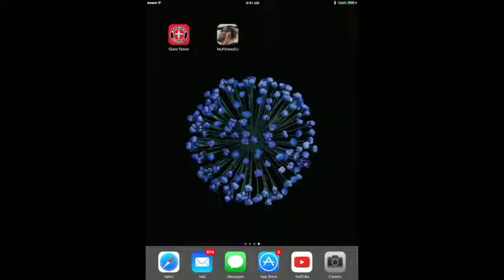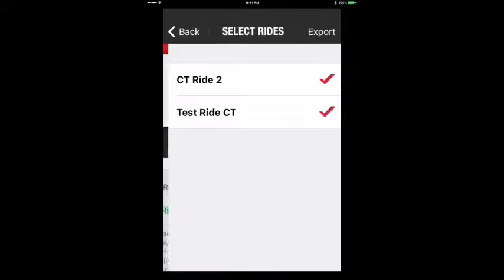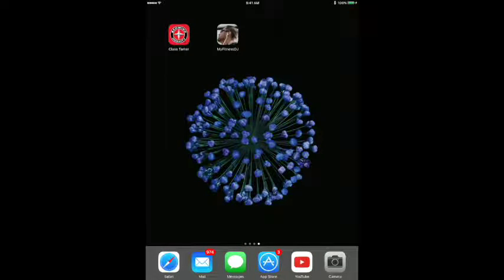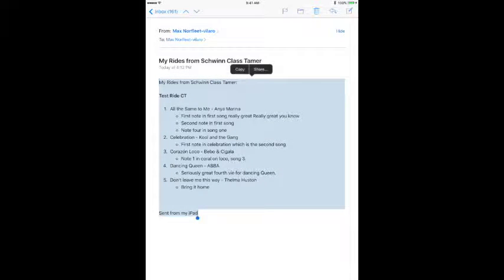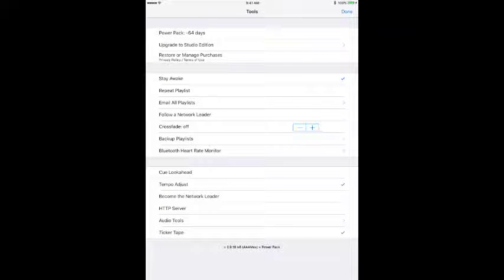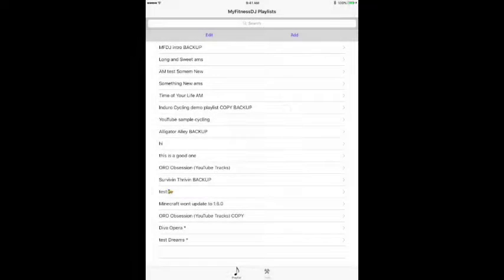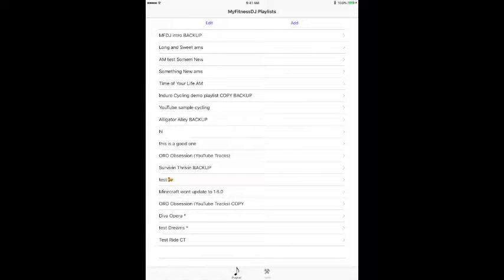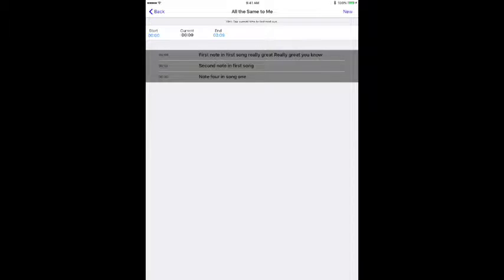Class Tamer MyFitnessDJ playlist transfer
See how easily you can transfer your Class Tamer playlists to MyFitnessDJ.